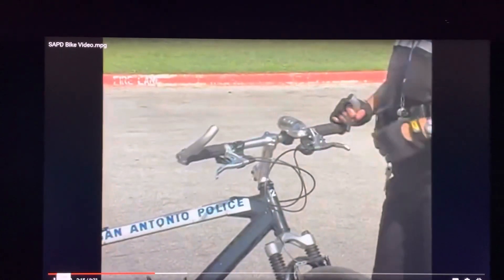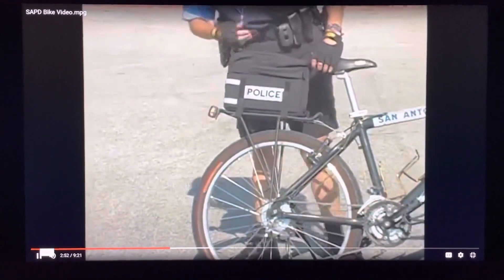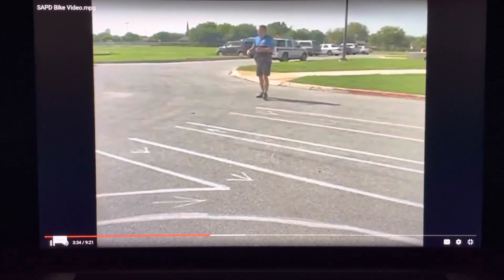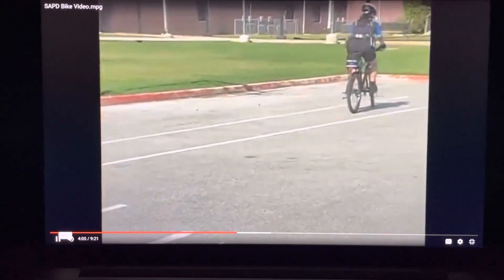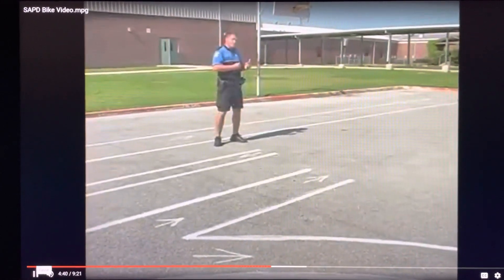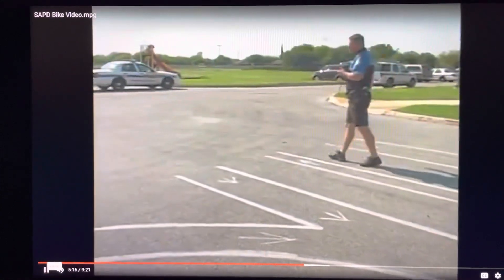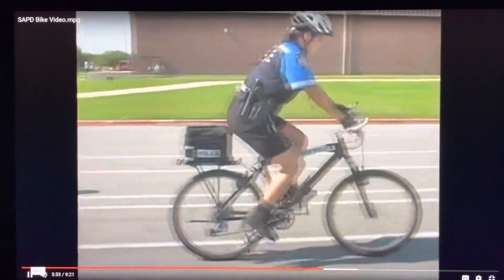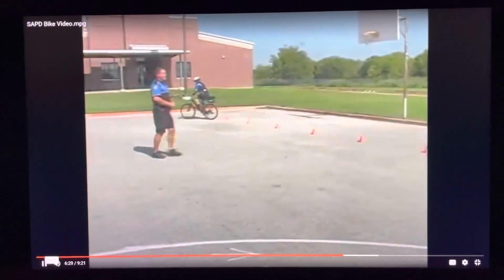JISD Bike Rodeo Instructions Video